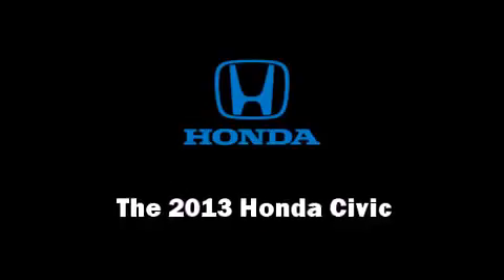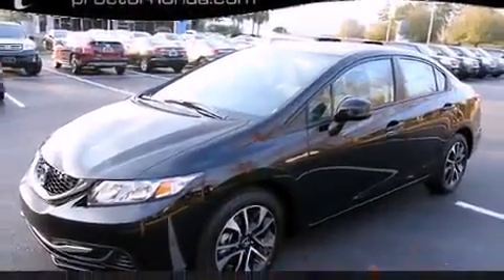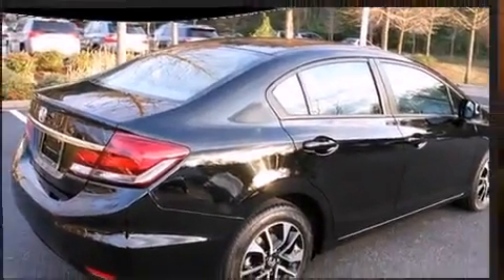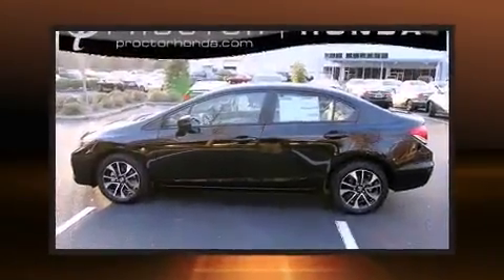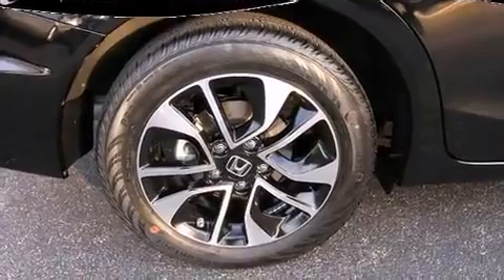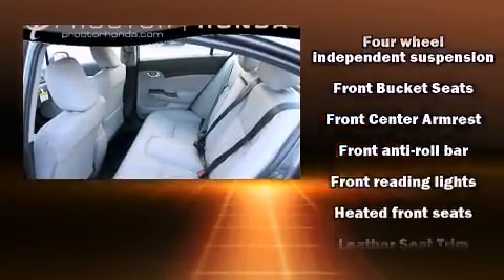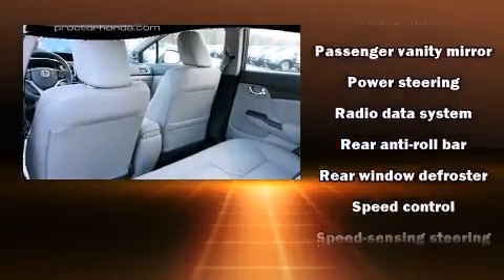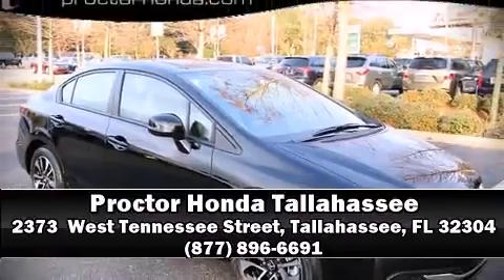2013 Honda Civic EX-L in Tallahassee, FL 32304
Step into the 2013 Honda Civic. This 4 door, 5 passenger sedan will allow you to take command of the road with confidence! It features a front-wheel-drive platform, an automatic transmission, and a 1.8 liter 4 cylinder engine. It's equipped with tons of terrific amenities, but it won't break your budget. Like leather upholstery, 1-touch window functionality, an outside temperature display, tilt and telescoping steering wheel, power moon roof, heated door mirrors, power windows, and cruise control. Premium sound drives 6 speakers, providing you and your passengers a sensational audio experience. Honda also prioritized safety and security with features such as: dual front impact airbags, head curtain airbags, traction control, ignition disabling, and 4 wheel disc brakes with ABS. Brake assist technology provides extra pressure when applying the brakes. We have a skilled and knowledgeable sales staff with many years of experience satisfying our customers needs. They'll work with you to find the right vehicle at a price you can afford. We are here to help you.